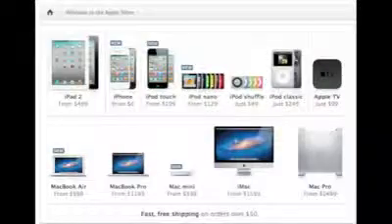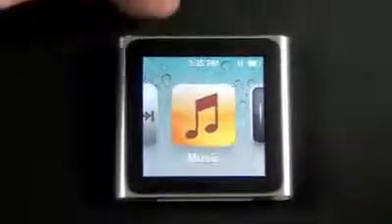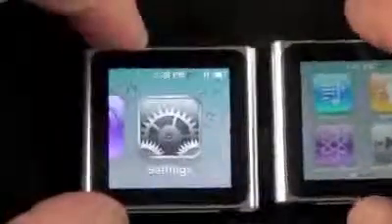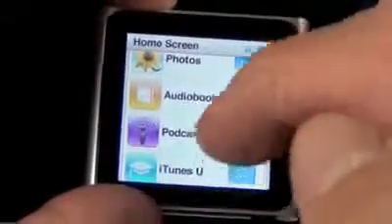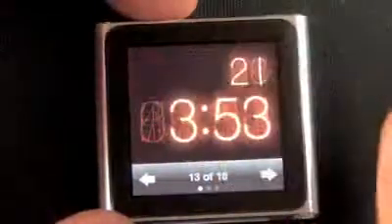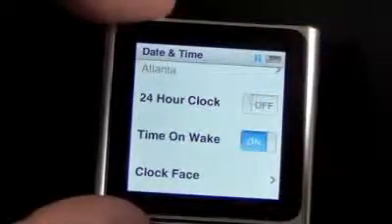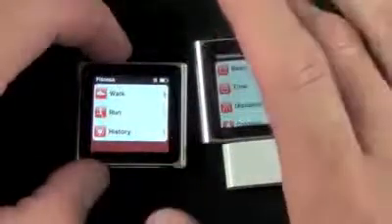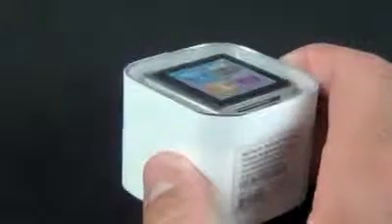Apple iPod nano 6G (2011) Update: Demo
Get music at your fingertips with the all-new Apple iPod nano FREE, details apply. Featuring a 1.5" Multi-Touch screen, the completely redesigned nano ( offers an FM radio, built-in clip, and up to 24 hours of battery life—plus it's half the size. Choose from seven sleek colors.

To experience the totally new iPod nano, please follow this link.